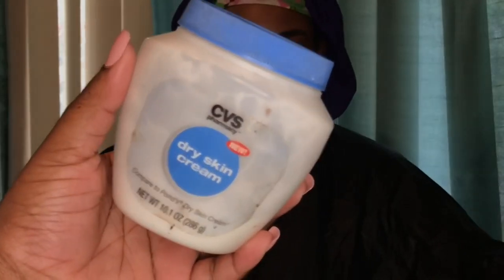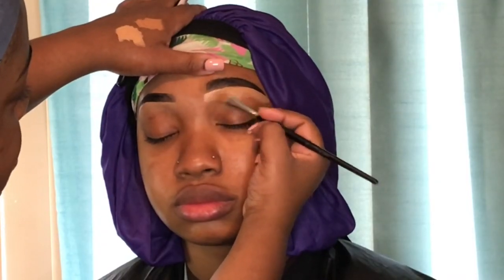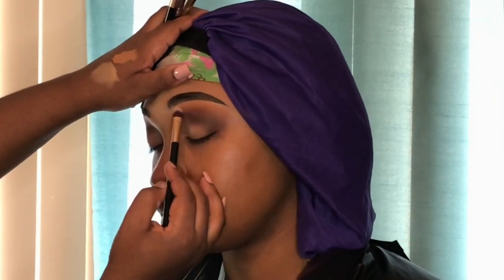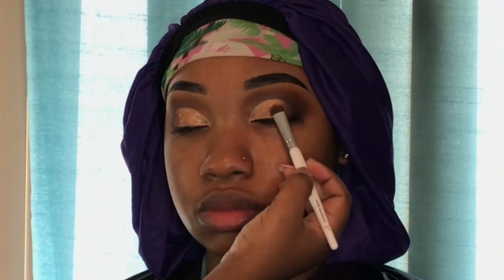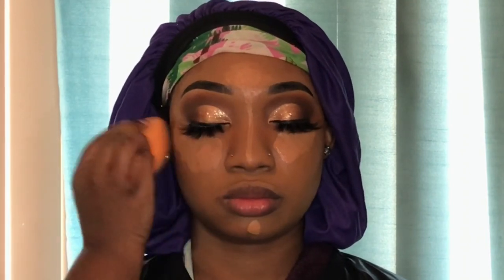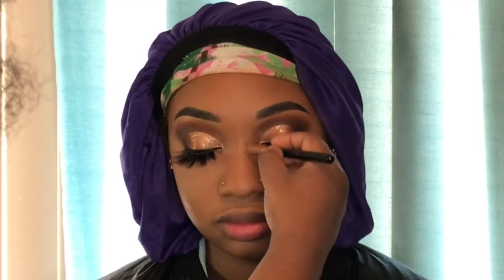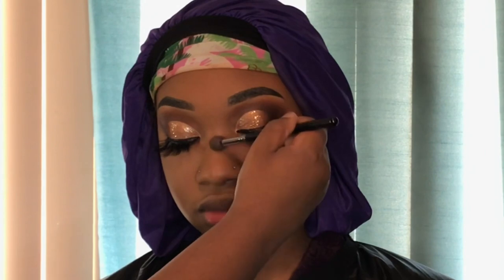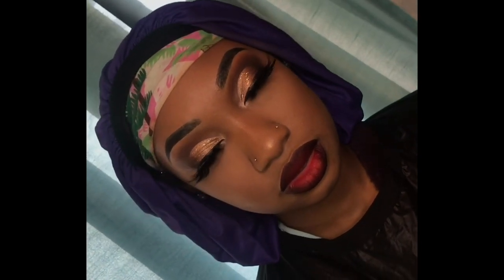Client Glitter Cut-Crease Tutorial | Red Lips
Hello Queens, I hope you all enjoy this cut crease tutorial on my beautiful client. 👑

Details|
Nicka K. Black eyebrow pencil
L.a. girl pro concealer (pure beige & creamy beige)
Elf camo concealer (Medium Sand)
Jlarue cosmetics pigment (bliss)
IZ me New York glitter diamond glitter
Rose Gold glitter from Hobby Lobby
Elf black liquid liner
Maybelline Fit Me Foundation 335 classic tan
Rk by kiss concealer (warm honey)
Maybelline fit me pressed powder ( 330 toffee)
Mace mineralized skin finish in (dark deep )
Fenty beauty loose setting powder (Hazelnut)
ABH glow kit Sundipped
Mac Night Moth lip Pencil
Kiss dark plum purple lip liner
Juvias place LuLu liquid lipstick
Milani liquid lipstick “Devotion”

Social Media|